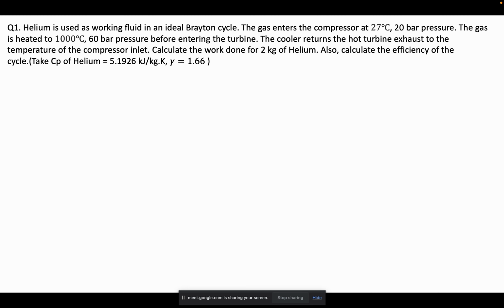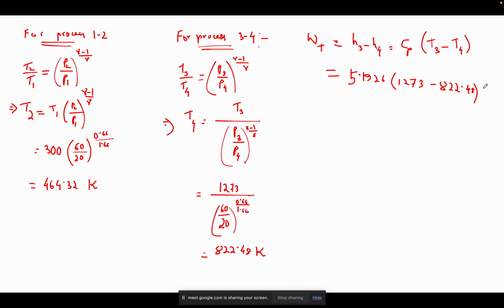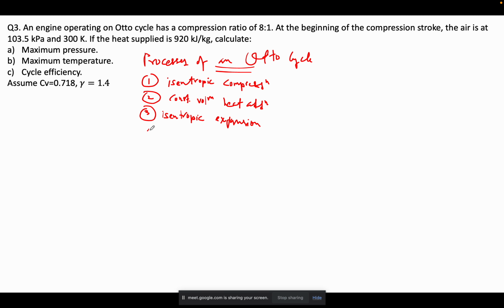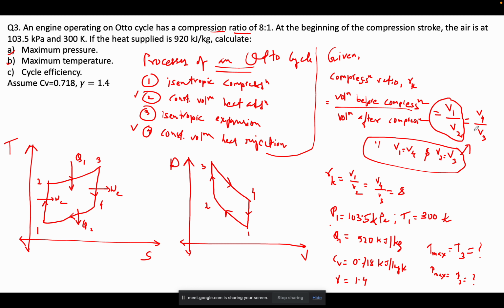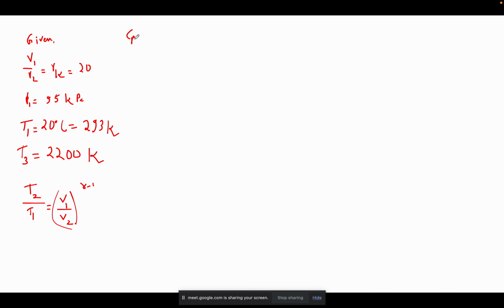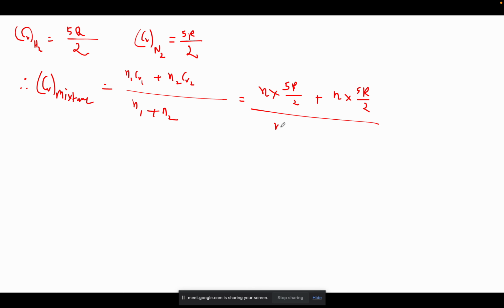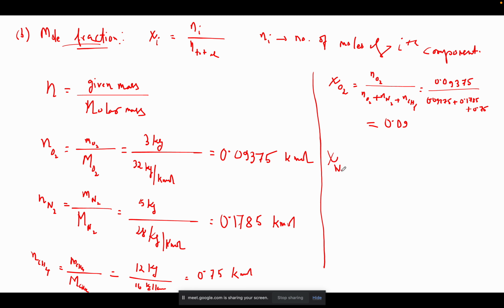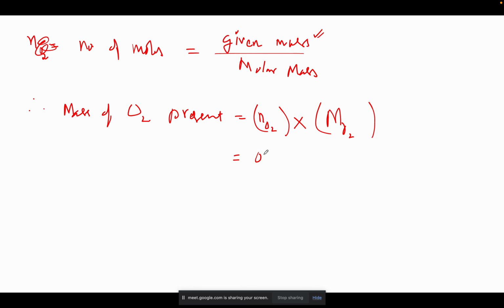Thermodynamics NPTEL Week 9 Tutorial